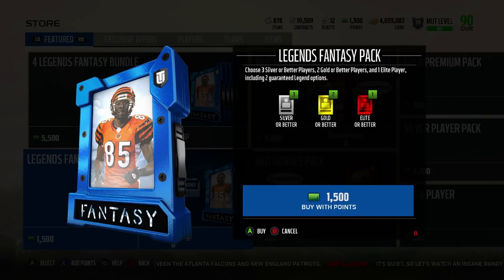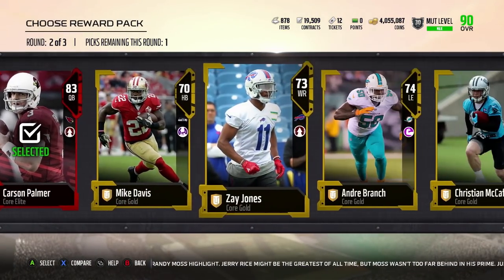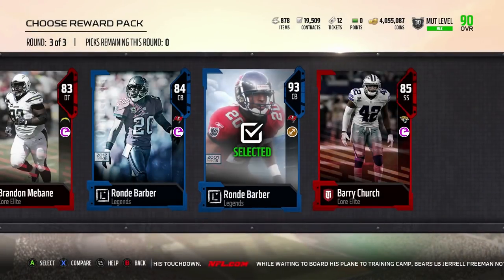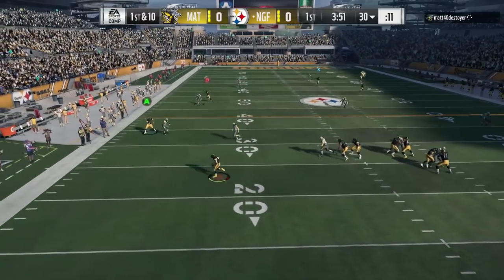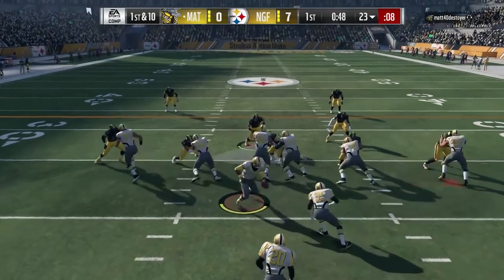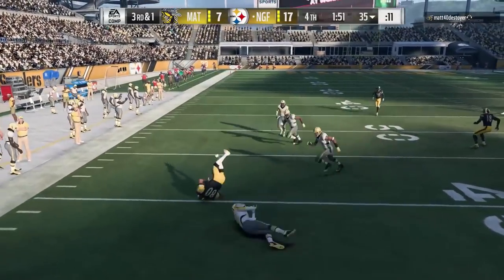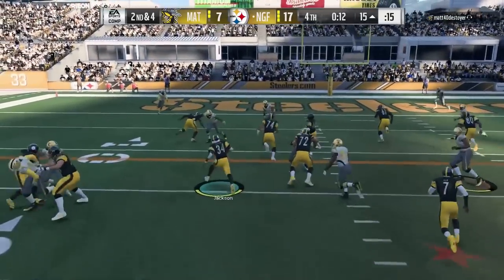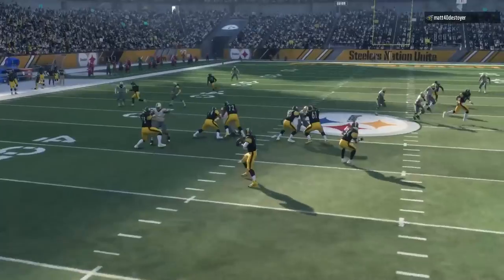RONDE BARBER, CHAD JOHNSON AND MIKE VICK GAMEPLAY! THE BEST TEAM IN MUT 18 GAMEPLAY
Today we show off gameplay of the 16 million coin squad. Will it dominate or will the equalizer strike?

Alternate title: Limited time pull included

The playbooks I use and my breakdowns of them:
Titans on offense: